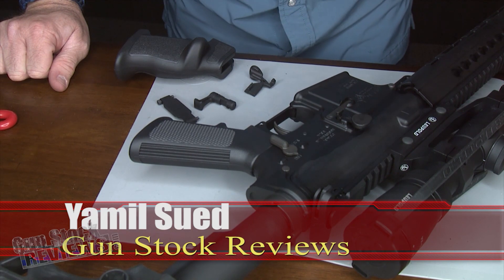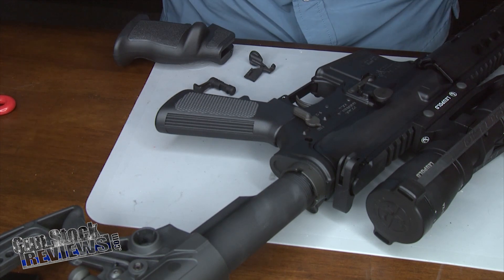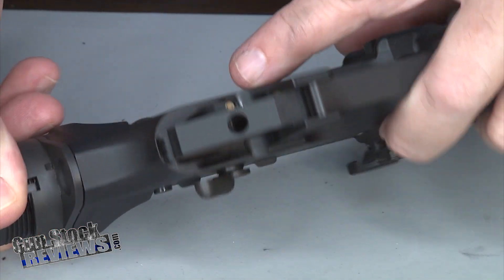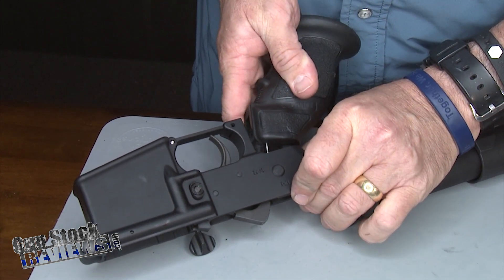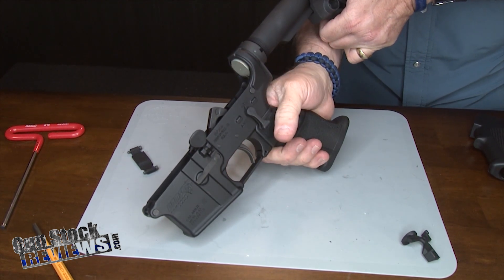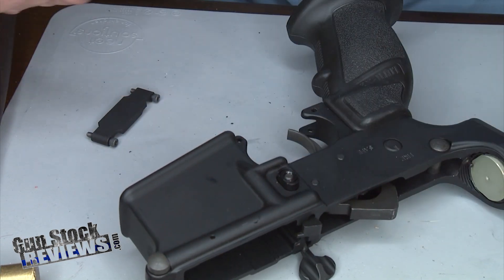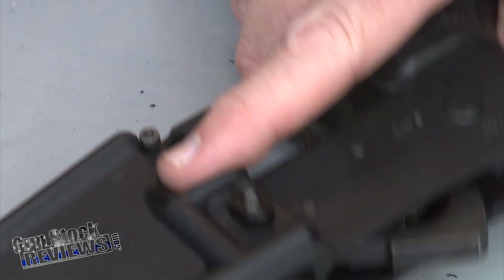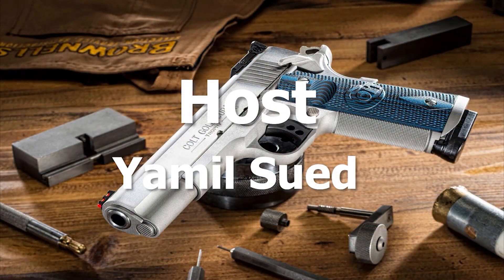LUTH-AR Lower "Enhance-AR™" Kit #426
1. Adobe Premier Editing Software
2. Adobe After Effects
3. Abobe Photoshop
4. Westcott Flex Daylight Set
5. Sanken COS-11D Lavalier Mic
6. DJI Mavic 3 Drone
7. Epic GoPro / Action Camera Mount for your Boat
8. Dracast Pro On-Camera Light
9. Dracast Halo Ring Led Light
10. Nikon Z9 Mirrorless Digital Camera
11. Sony PXW-FX9 XDCAM 6K Camera System
12. Quick Release Shoulder Plate
13. The New Pelican Air Travel Cases!
14. Westcott Scrim Jim
15. Sony A7 4k Video and Still Second Camera
16. Go Pro 10